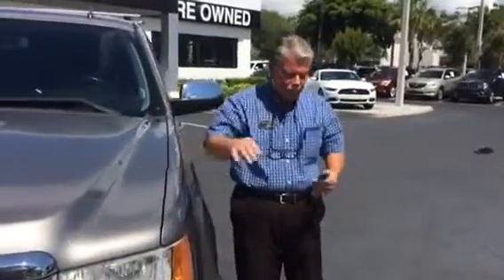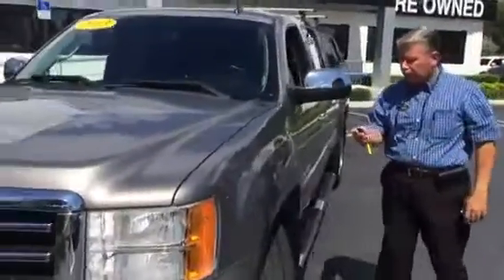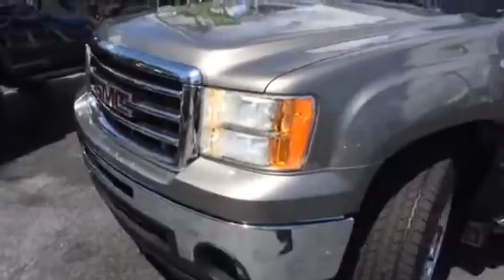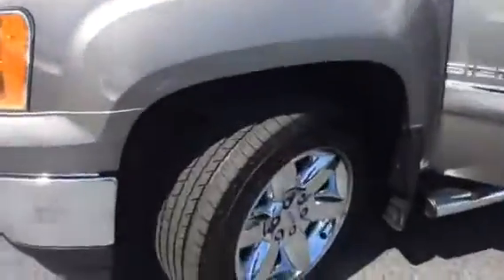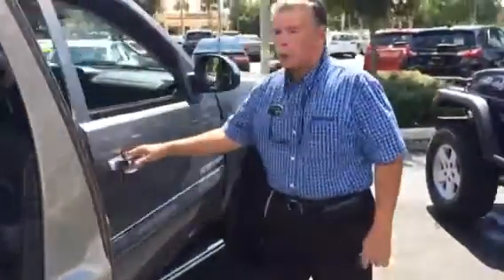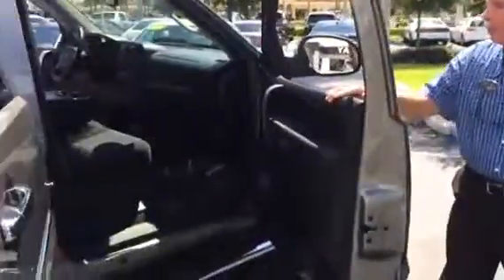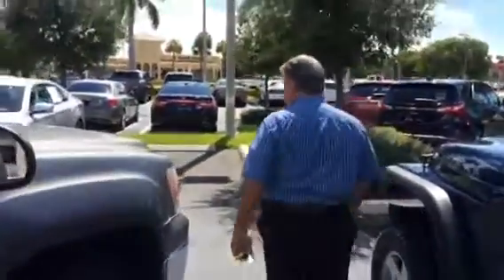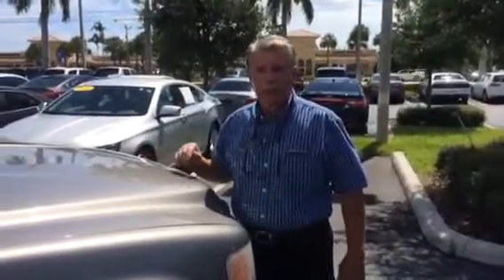2013 GMC Sierra 1500 SLE-1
84,579 miles on a local trade-in, 5.3 liter heavy duty suspension and towing package, excellent condition, 5.3 V8 with power seat, foot pedals, tinted windows, locks, remote start keyless entry, side steps, bedliner and cap cover, plus much much more !